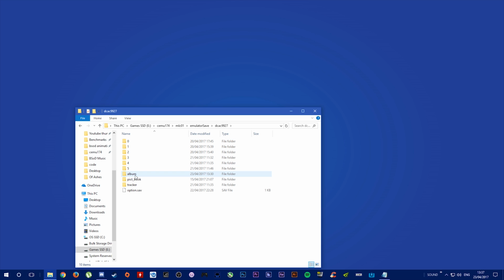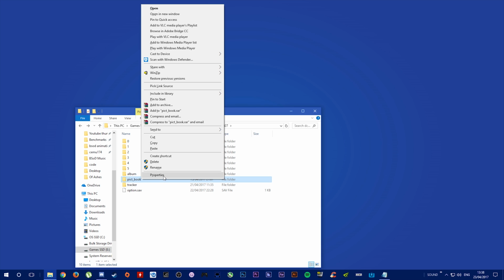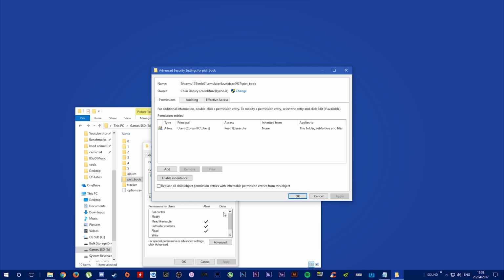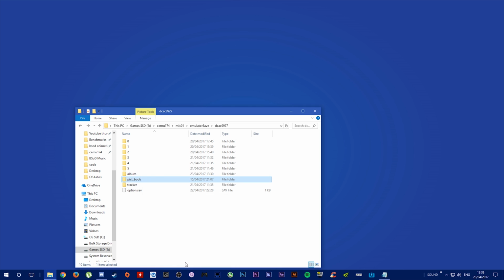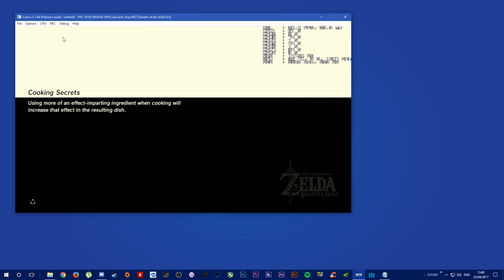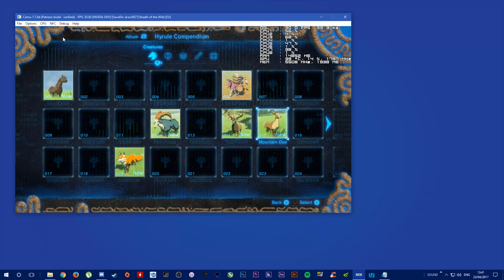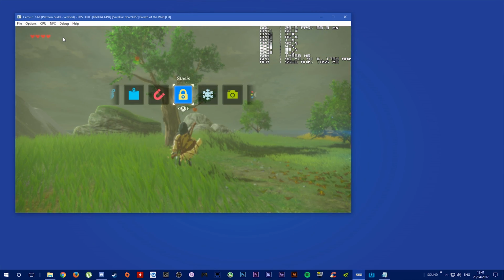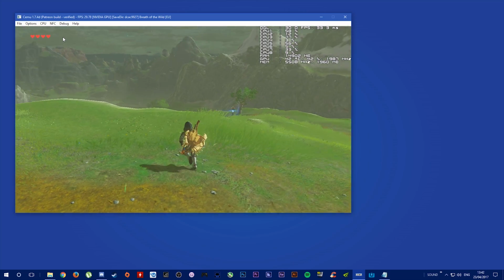Cemu 1.7.5 | Breath of the Wild Compendium Fix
This cemu 1.7.4 guide shows you how to fix the camera rune compendiem for use with the The legend of Zelda Breath of the Wild

► My PC Specs:
Asrock Z170 Extreme4
Intel i7 7700K
16gb corsair vengence 3000mhz RAM
EVGA GTX 1080 FTW
Samsung 512gb 840 PRO SSD
Corsair Neutron 240gb SSD